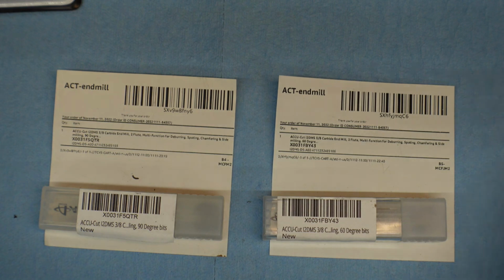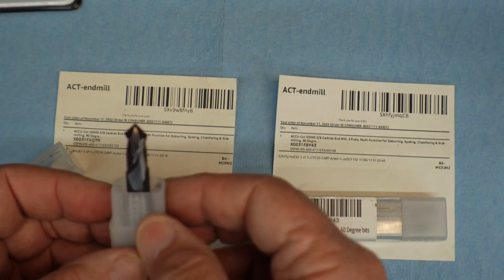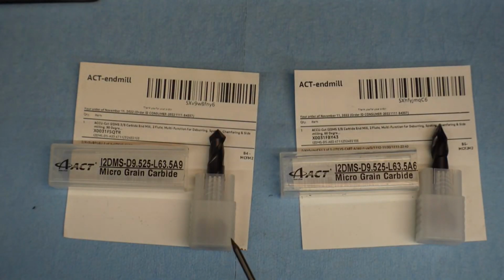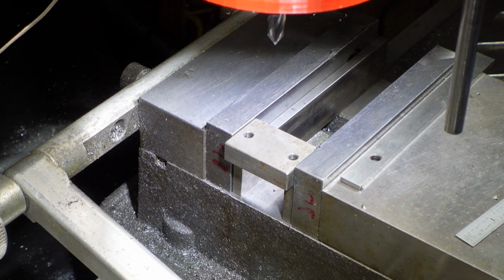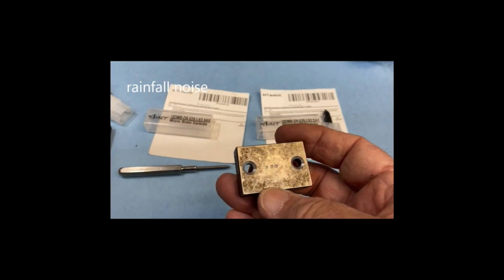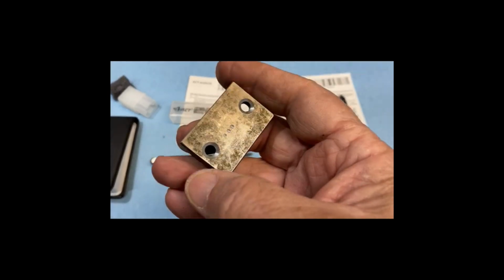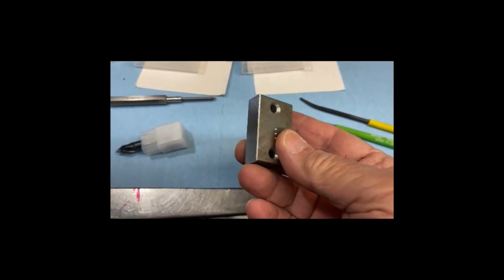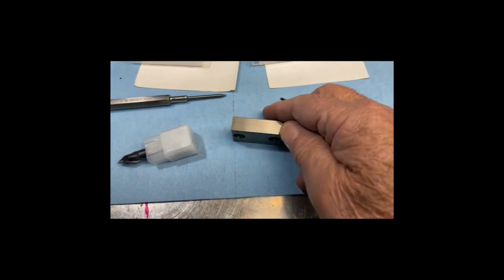ACCU-cut Carbide End Mill (product review)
This video is a quick review of the ACCU-cut 3/8" Carbide Endmill, 2 flute.  The endmill is a multi-functional endmill as it can Debur, Spotface, Chamfer or Side Mill and edge.